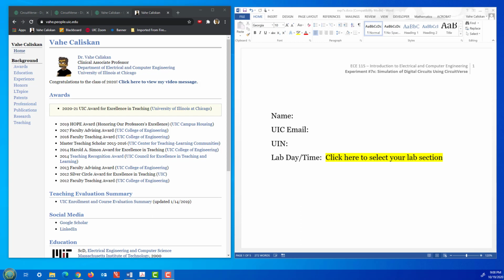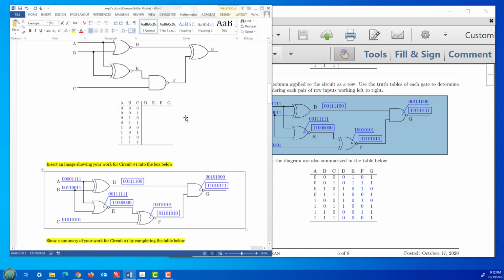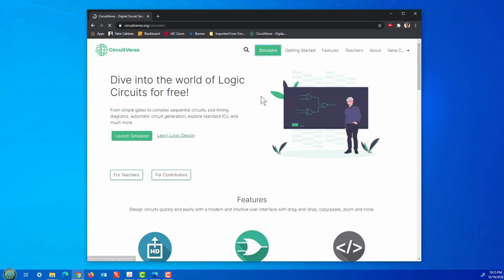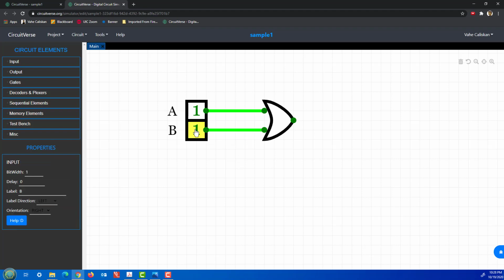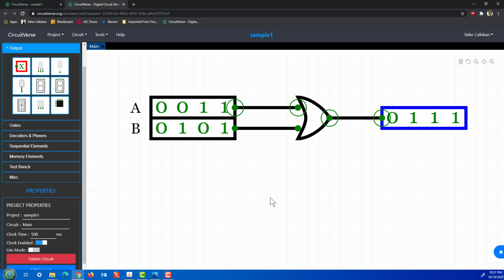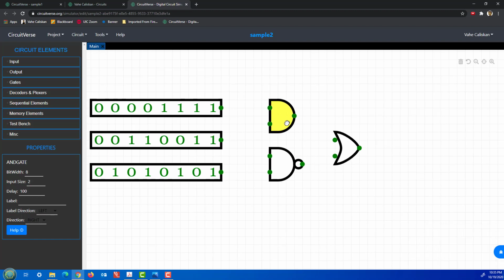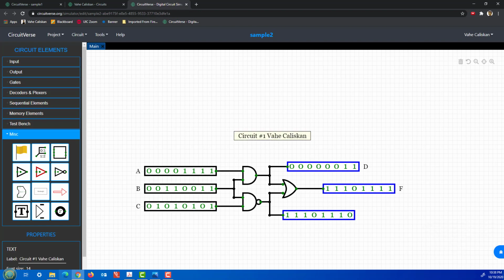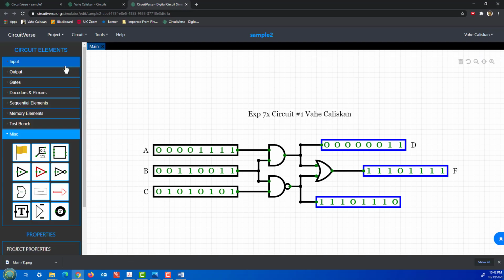Experiment 7x: Simulation of Digital Circuits Using CircuitVerse